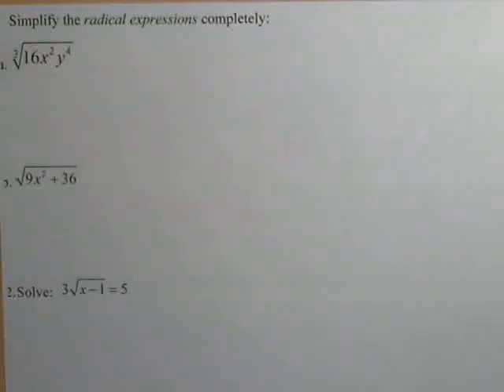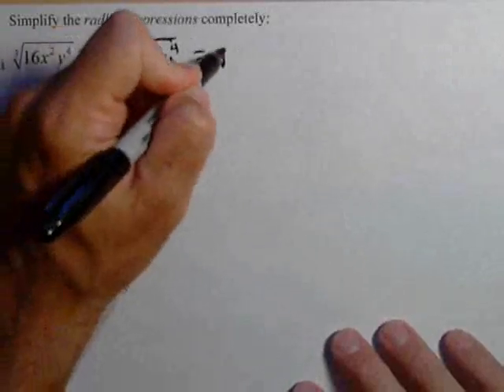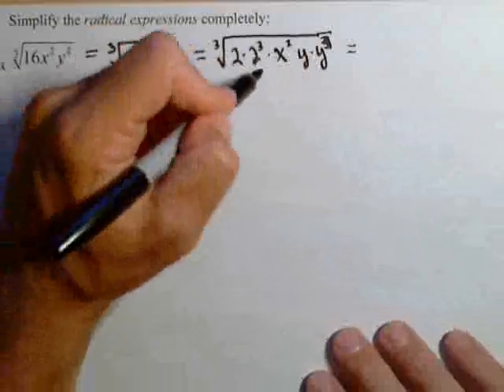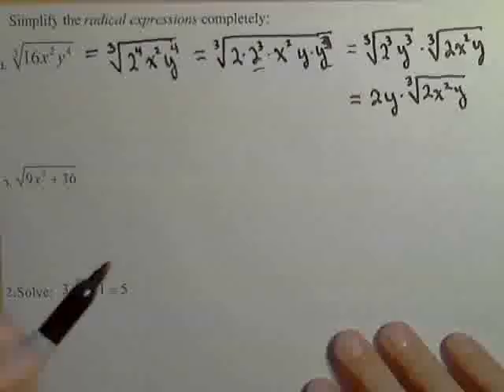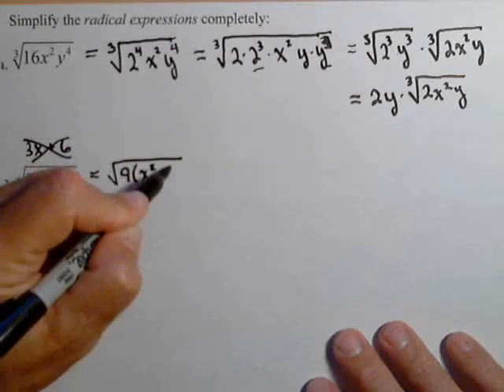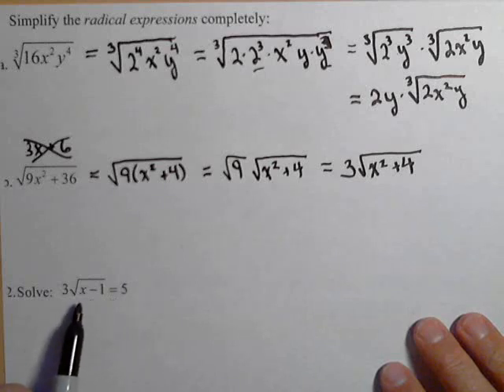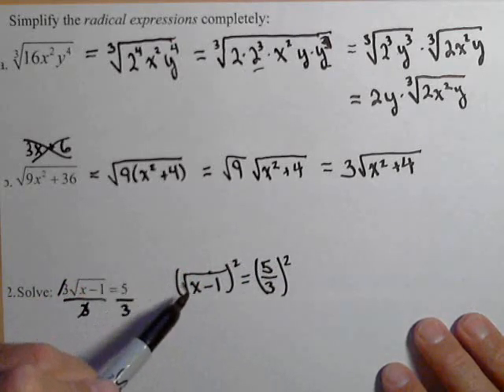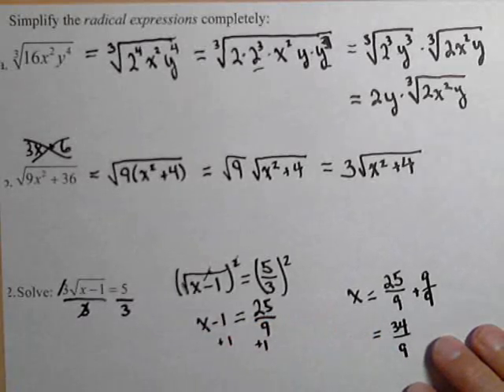Expressions involving radicals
This video discusses simplifying expressions involving radicals and solving a radical equation. The problems correspond to the review activity in MAT150.